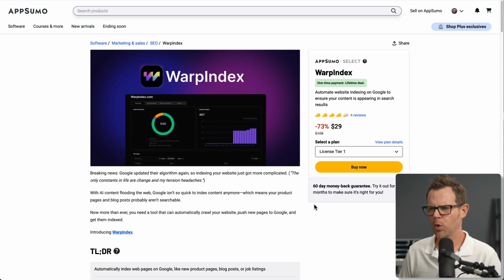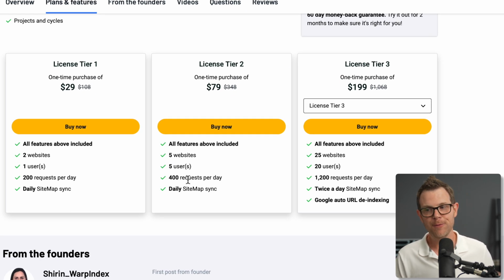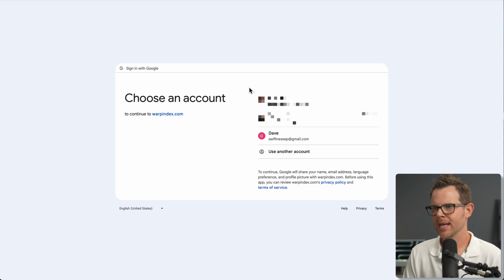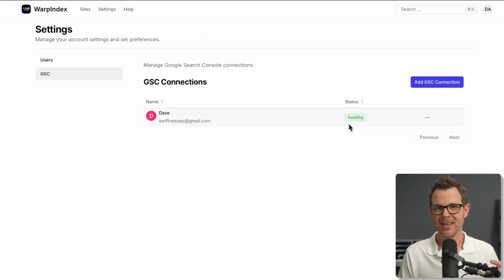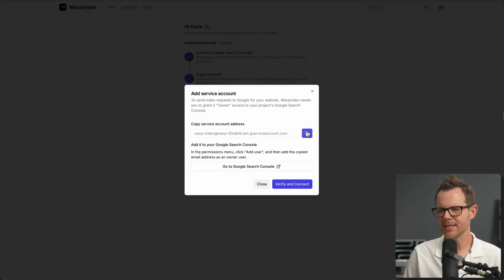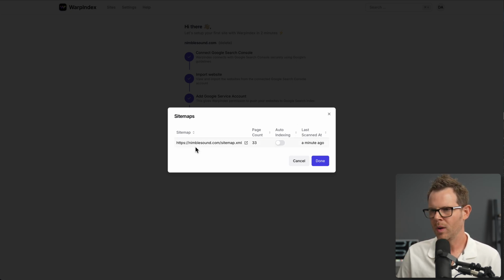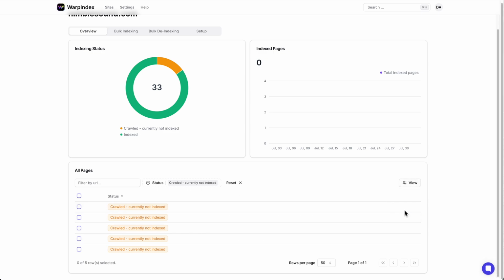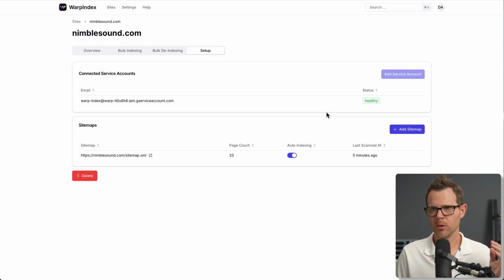WarpIndex: The $29 Secret to Google Instant Indexing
Discover how WarpIndex can improve your website's visibility on Google? You'll be able to automate Google Instant Indexing for just $29.

In this comprehensive review, I'll compare Warp Index to URL Monitor and show you how to set up and use this powerful indexing tool step-by-step.

Chapters:
00:00 - Intro
00:59 - Plans & Pricing
02:56 - Setup Process
04:16 - Quick Tip
07:51 - WarpIndex Dashboard
09:11 - Bulk Indexing
09:33 - Bulk De-Indexing
10:16 - Dave's Soapbox
11:25 - Conclusion